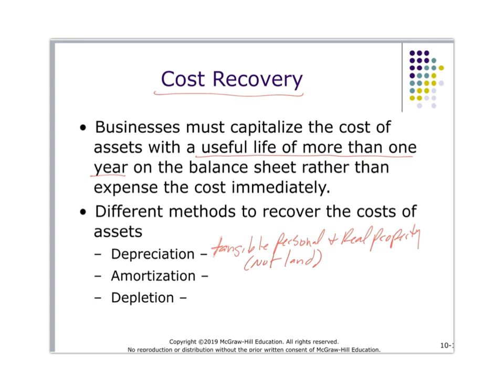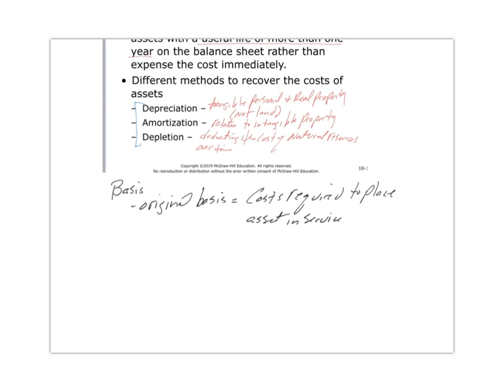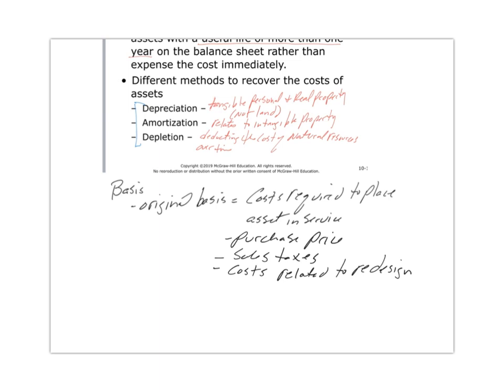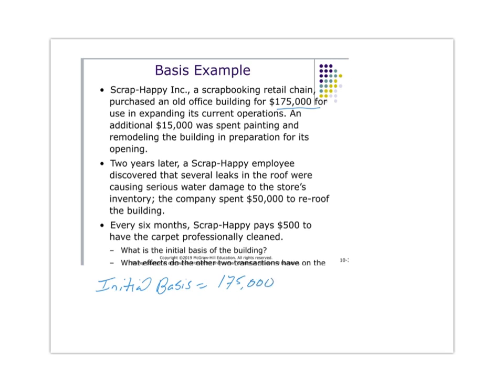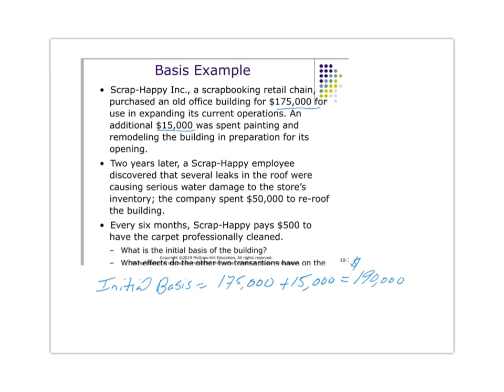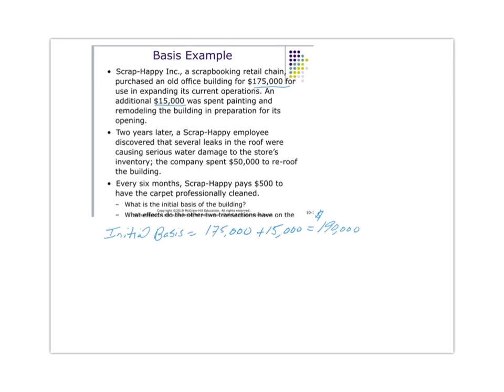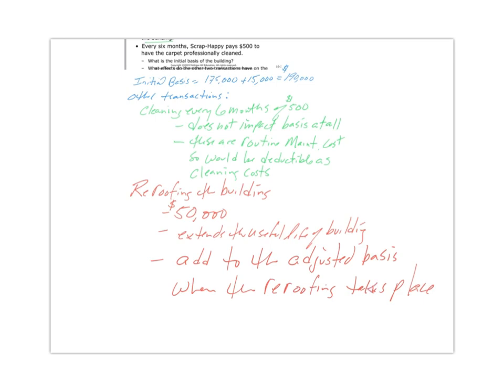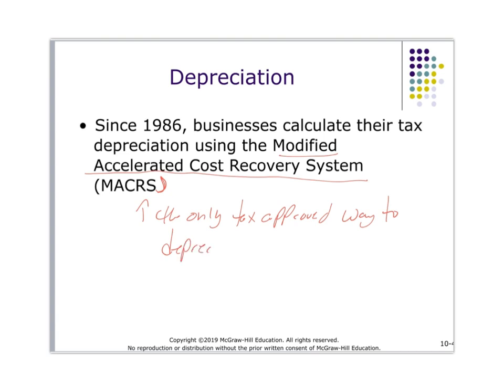Cost Recovery Intro and Basis